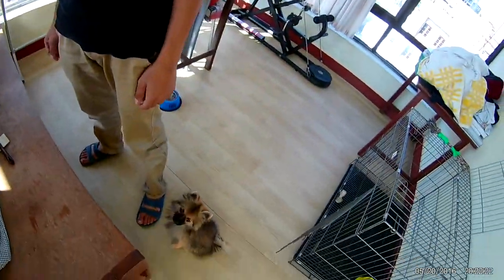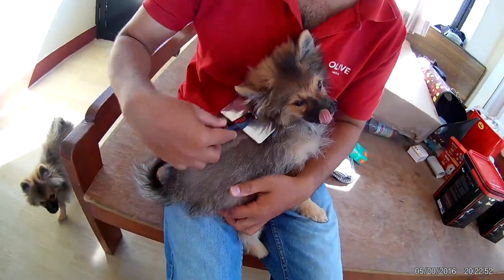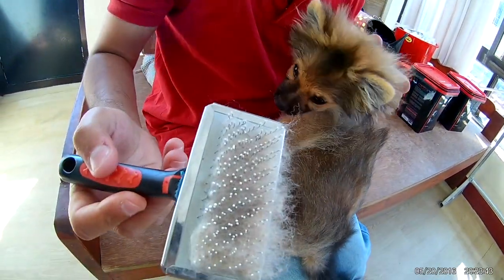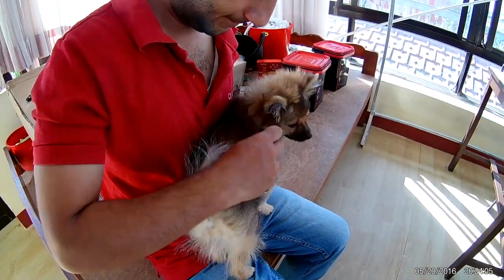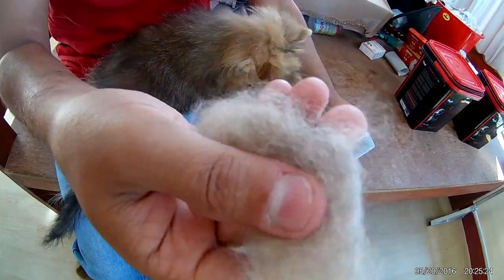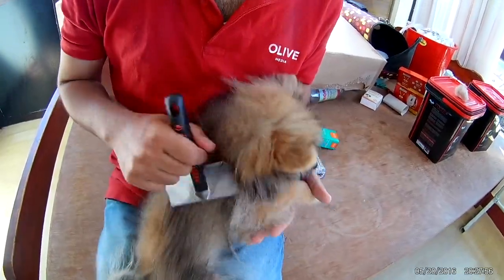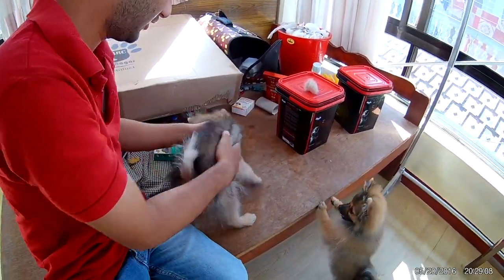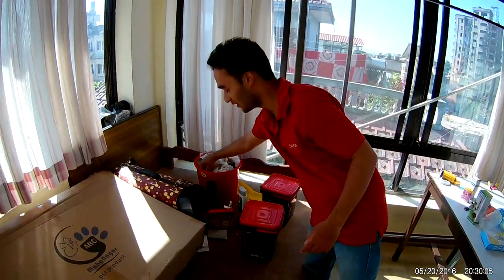Pomeranian puppies hair shedding and grooming tips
This vlog is for all pomeranian lovers. We bought 2 Pomeranian and we love them. These Pomeranians are toy Pomeranian and are very lovely.

Welcome to our Toy Pomeranian page.
Our Names are Pomo (April 23rd, 2017- Male) and Pomy ( May 5th, 2017- Female). We Currently live in Kathmandu, Nepal.
xoxo
Pomy and Pomy

READ THESE FACTS BEFORE YOU OWN POMERANIANS:

- The life expectation of a Pomeranian is 12 to 16 years.
- Classed as a toy dog breed because of its small size, the Pomeranian is descended from the bigger Spitz-type dogs, specially the German Spitz.
- Pomeranians have a thick, double coat.
- While grooming is not hard, breeders suggest that it be done each day to keep the quality of the coat and because of its thickness and the regular shedding, with trimming every 1–2 months.
- The outer coat of Pomeranian is straight, long, and harsh in texture. The undercoat is thick, soft and short.
- The coat knots and tangles easily, mostly when the undercoat is being shed, which happens two times a year. So, every day grooming is suggested.
- Pomeranians are naturally friendly, playful and lively; but they can be aggressive with other dogs to try to prove themselves.
- Pomeranian breeds are very alert and they are aware of changes in their environment, they bark when they see any strangers in home.
- Pomeranians are very intelligent. They react well to training, and they do very well in getting what they want from their owners.
- They are extroverted and take pleasure in being the center of attention, but they can become dominant if not well trained and socialized.
- The use of toys can be an useful tool in training Pomeranians to spend time alone.
- Pomeranians are small but energetic breed of dog. They need fairly little exercise, if you have time, you can take tem for walk, or just  let them run around your house in an enclosed space
- Don’t take your Pomeranian puppy outside until all puppy shots ( Vaccination ) have been given.
- Take care of your Pomeranian at dog parks. They are very aggressive and get involved in fight with big dogs.
- Do not let Pomeranian to jump from heights.
- Do not allow your Pomeranian eat feces. They love to eat feces, but don't allow them.

For Pomeranian Lovers | Funny and Cute Pomeranian Dogs Videos Compilation |

your quiries
What is the price of pomeranian?
What foods are bad for Pomeranians?
What problems do Pomeranians have?
Do Pomeranians make good pets?
Do Pomeranian bark a lot?
How many puppies can a Pomeranian have?
Are Pomeranians quiet?
Are Pomeranians aggressive?
How long can a Pomeranian be left alone?
Do Pomeranian have separation anxiety?
Are Pomeranians affectionate?
Do Pomeranian shed a lot?
How often do Pomeranians go in heat?
How old does Pomeranian have to be to breed?
How many litters can a Pomeranian have?
Do Pomeranian dogs bite?
Are Pomeranians easy to potty train?
Can a Pomeranian swim?
How long can a Pomeranian hold its bladder?
Do Pomeranian Puppies sleep a lot?
Are Pomeranians expensive?
Do Pomeranian dogs bark?
Do Pomeranians cause allergies?
Can you breed a male husky with a female Pomeranian?
How many puppies can a Pomeranian give birth to?
Are male Pomeranians bigger than females?
Are Pomeranians good with kids?
How do you train a Pomeranian puppy?
How many teeth do Pomeranians have?
What does a Pomeranian eat?
Can you litter train a Pomeranian?
How long should you walk a Pomeranian?
Can you give a Pomeranian milk?
Can Pomeranians be shaved?
How much money is a Pomeranian husky?
Are Pomeranians loud?
How long is a Pomeranian pregnant?
Do Pomeranians lose baby teeth?
Can Pomeranians eat strawberries?
What fruits can Pomeranians eat?
What is the best shampoo for Pomeranians?
Can Pomeranians live in hot weather?
Can Pomeranians eat apples?
What is the best food to feed a Pomeranian?
Can Pomeranians eat bananas?
How often should you brush a Pomeranian?
How do you bathe a Pomeranian?
How do you detangle a Pomeranian hair?
Do Poms have hair or fur?
What is the best brush to use on a Pomeranian?
Can Pomeranians eat broccoli?
What can Pomeranians eat?
Can Pomeranians eat rice?
Can Pomeranians eat eggs?
What fruit is good for dogs?
Are carrots good dogs?
Can Pomeranians eat yogurt?
Can Pomeranians eat cheese?
Can Pomeranians eat pork?
Can Pomeranians eat mango?
Are Pomeranians nice?
Can Pomeranians stay home alone?
Do Pomeranian dogs smell?
Why do Pomeranians lose their hair?